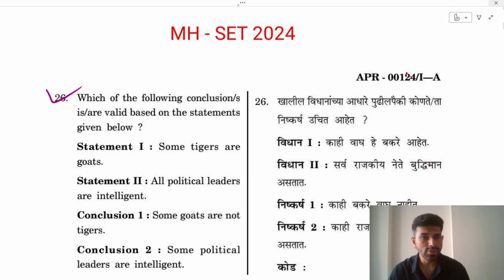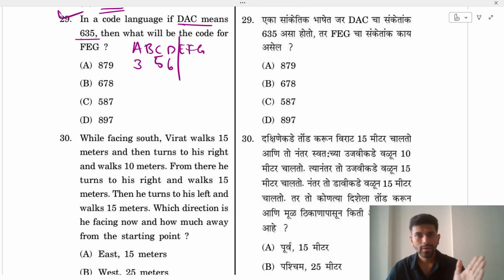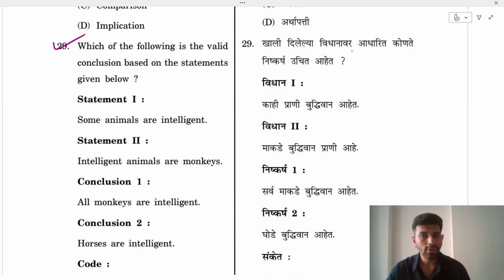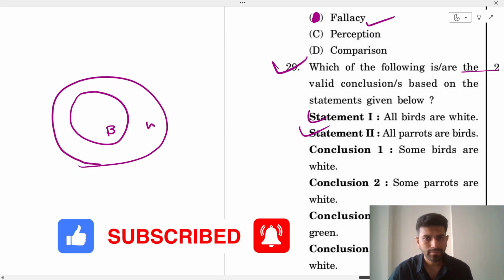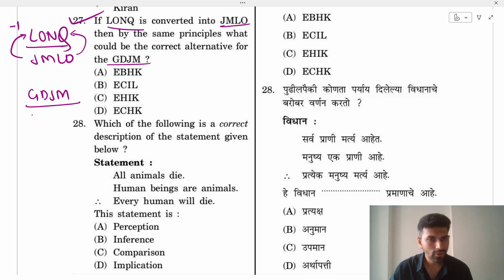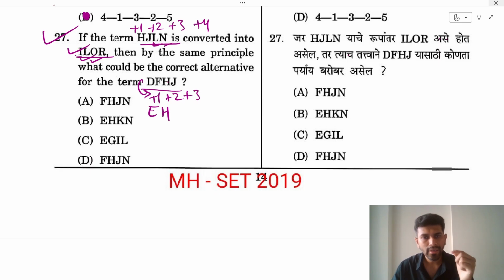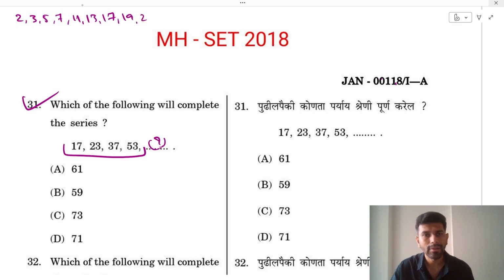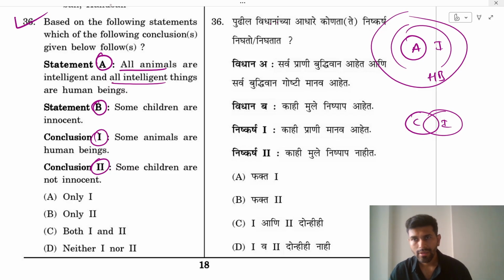MH-SET Paper-1 (Unit-6) Logical Reasoning PYQP 2018-2024 | Solutions Explained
Prepare for MH-SET Paper-I with this detailed video covering Logical Reasoning (Unit 6) Previous Year Questions from 2018 to 2024. Understand key concepts, solve past questions, and boost your exam confidence with clear solutions. Perfect for MH-SET aspirants targeting high scores!